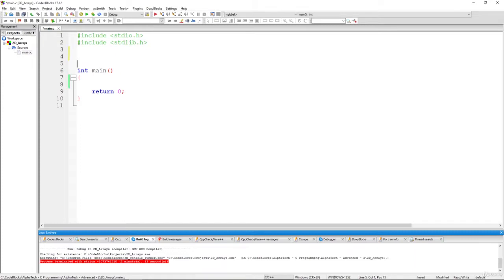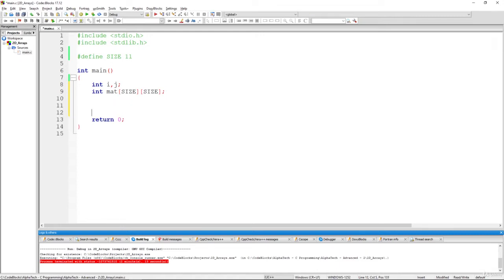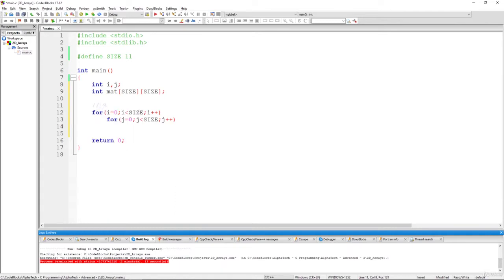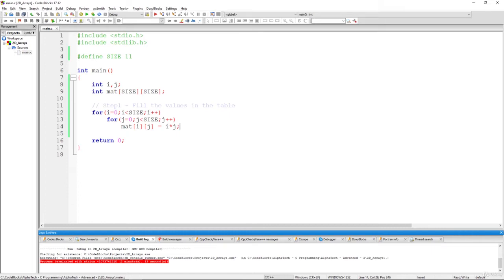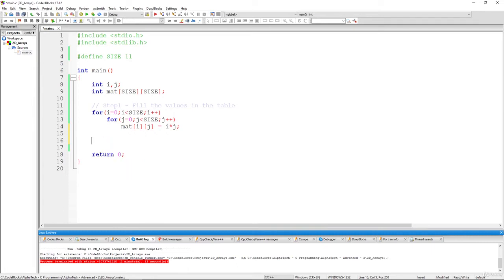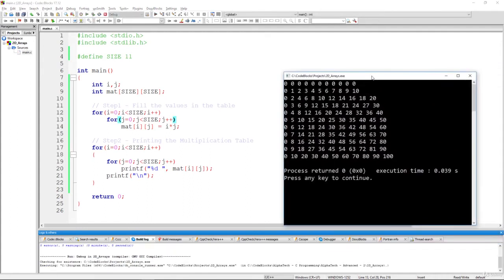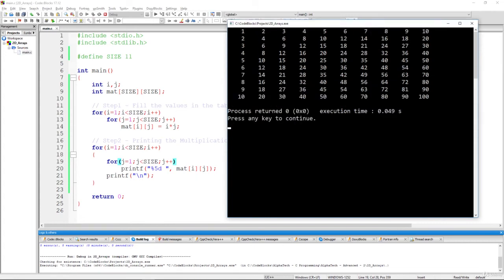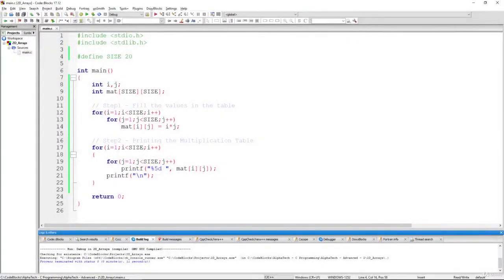C Programming Example: Multiplication Table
About C Programming:
• Structured language
C Programming Language Tutorial:

It can be defined by the following ways:
Facts about C: